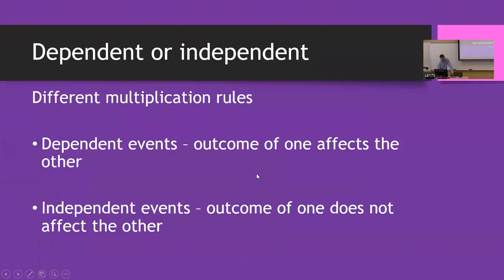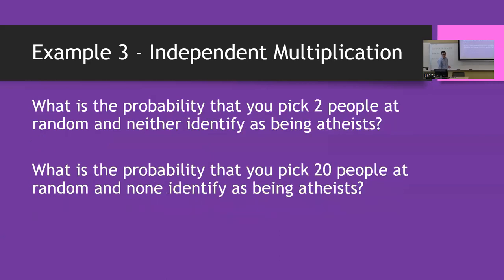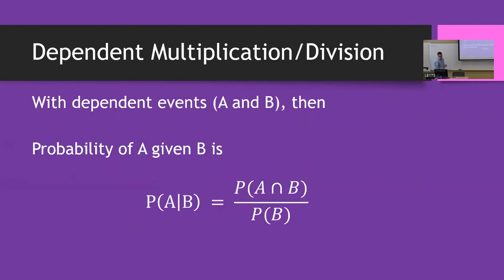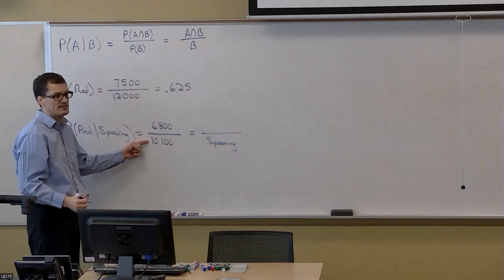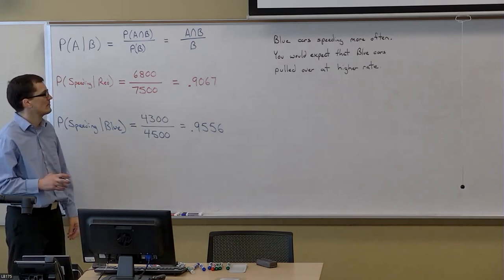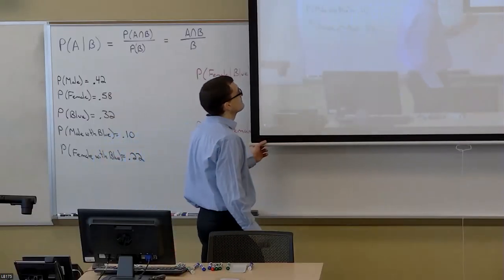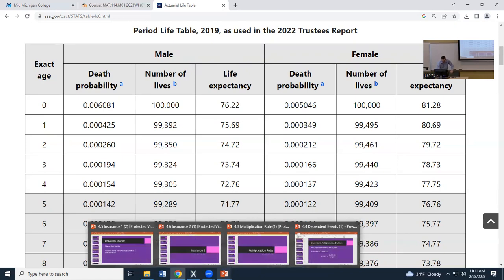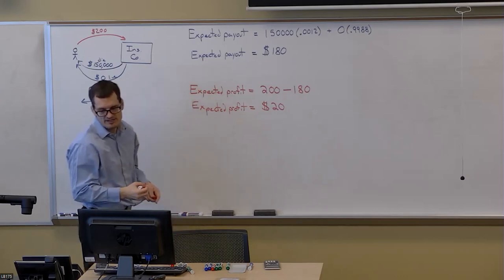MAT 114 Chapter 4 Sections 4.3 Indep. Multiplication, 4.4 Dependent Probability, and 4.5 Insurance